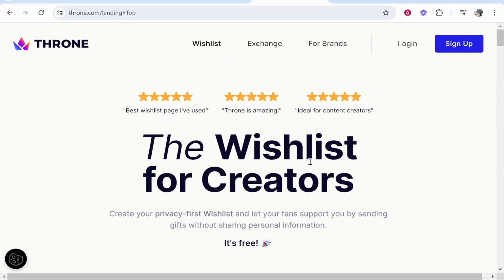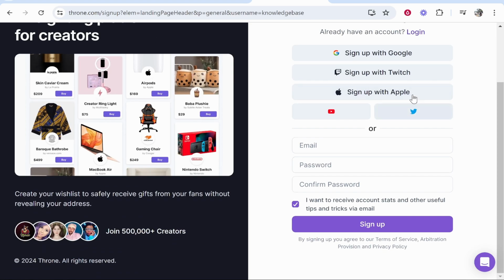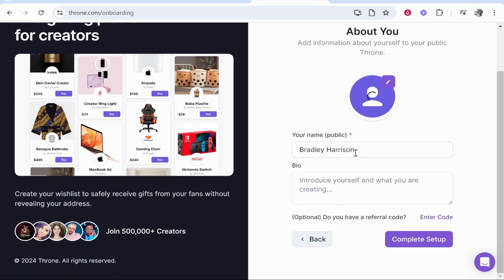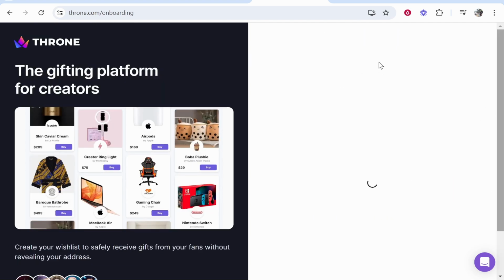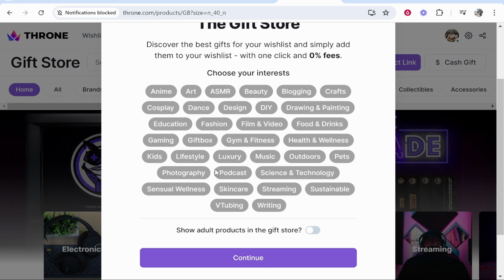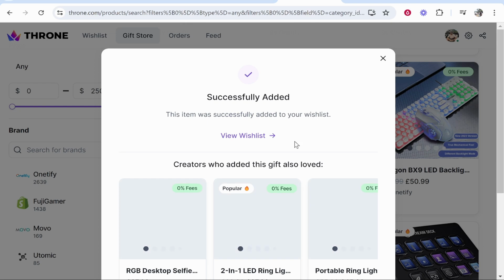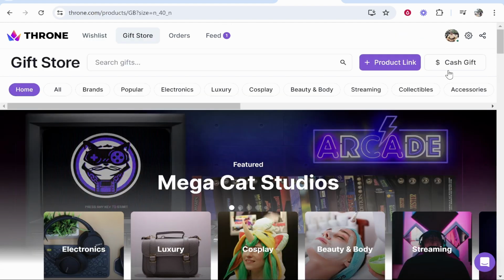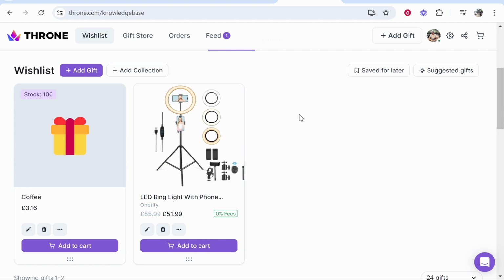How To Sign Up and Use Throne To Create Whishlist (Step By Step)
In this video, I show you how to sign up and use Throne to Create Whishlist. Did this video help? Thanks!